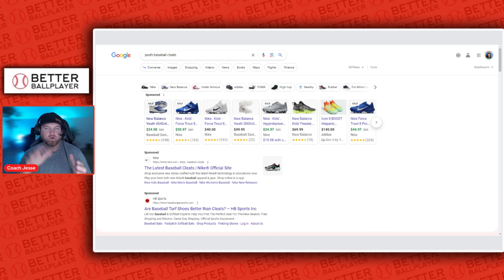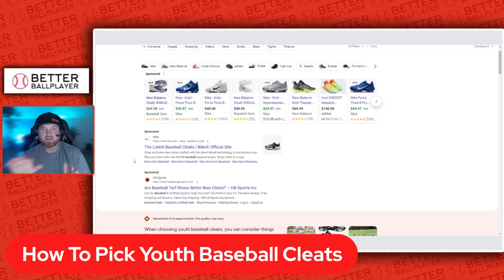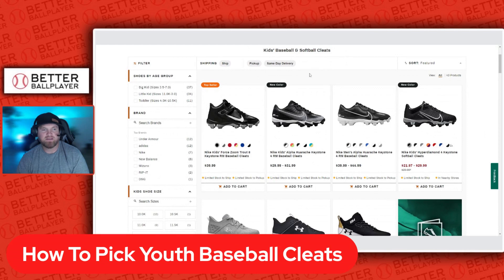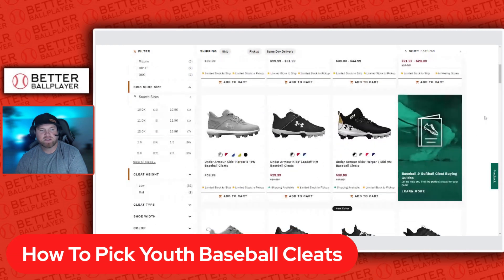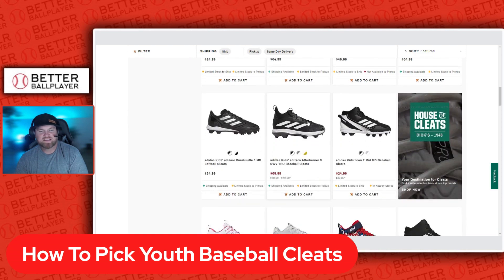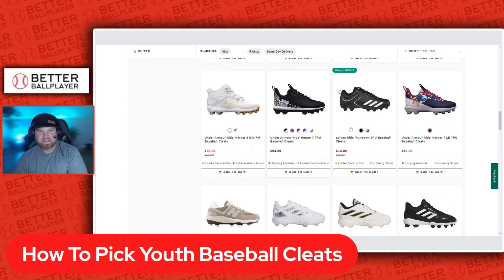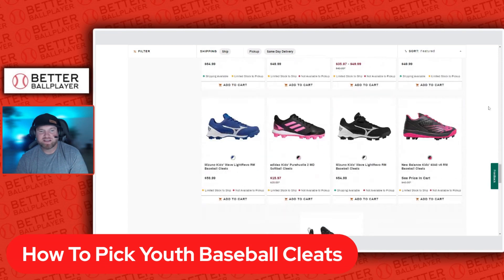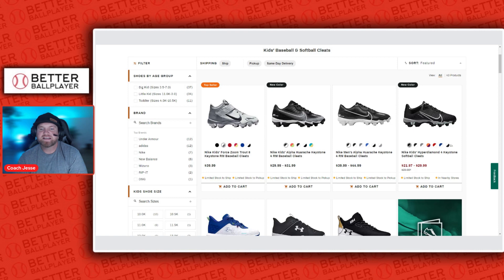How To Pick Cleats For Youth Baseball Athletes Review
Are you new to youth baseball and looking for the best cleats for your players? Check out our video review of the best cleats for youth baseball players!

In this video, we'll walk you through the different cleat types and how to pick the perfect ones for your players. We'll also give you some tips on how to choose the right size and model for your players. After watching this video, you'll be able to find the best cleats for your players and gear them up for some exciting baseball action!